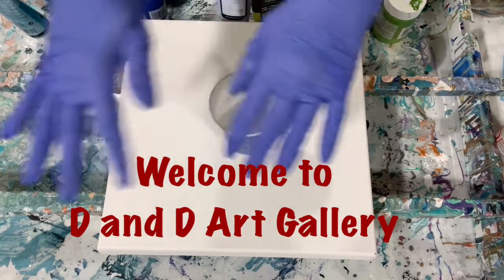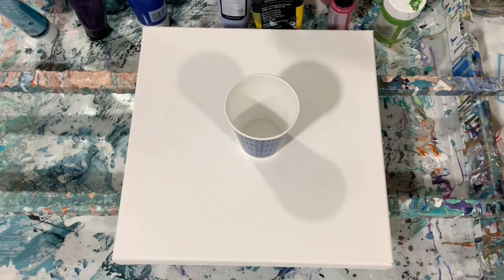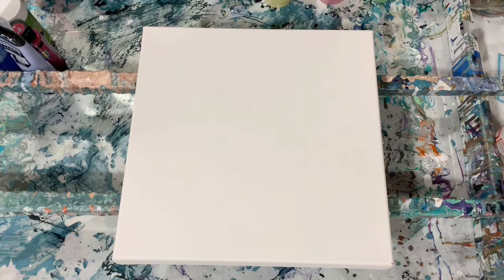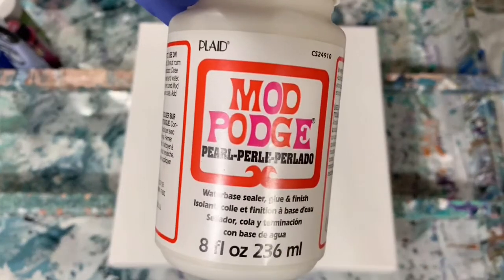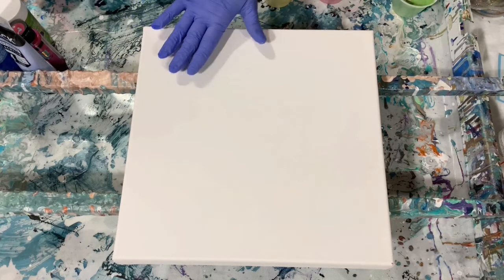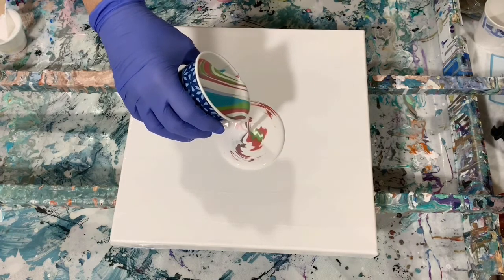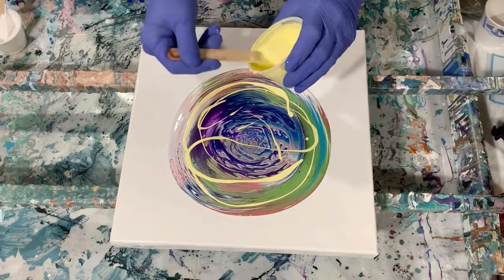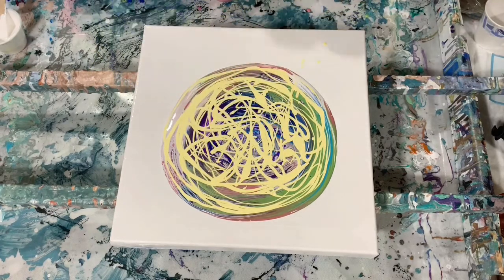(237) Acrylic Cupping & Covering technique using new Mod Podge Pearl. Beautiful results. Must see!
I did the cupping & covering technique on this 12 x 12" gallery-wrapped canvas and used Mod Podge Pearl. I got beautiful results. This was a really fun painting to do. Must see!

Materials used:
Base coat:  Blickrylic titanium white
Artist's Loft phthalo blue
Amsterdam permanent blue violet
FolkArt colorshift pink flash
Modern Masters green apple
Blick light blue violet
Pebeo blue green iridescent, Dyna
Cover color: Artist's Loft cadmium yellow hue & Blickrylic titanium white

Pouring medium is a combination of 60% Floetrol/30 % Mod Podge Pearl/ 10% GAC800. I then used 1 ounce of pouring medium to 1/2 ounce of paint. I did thin some of my paint so they all matched the same consistency.